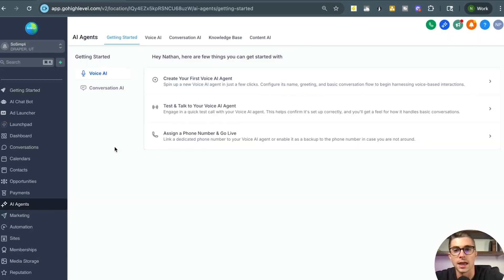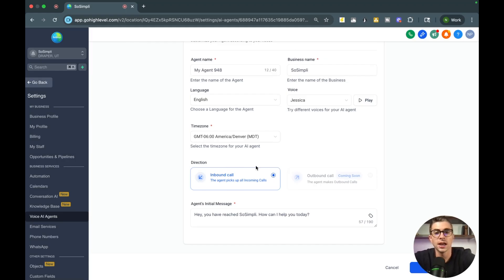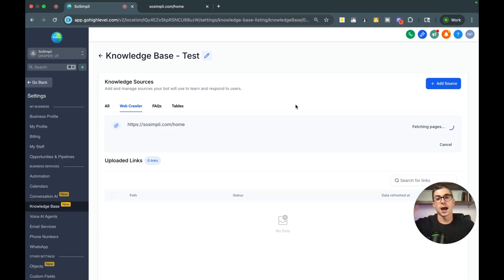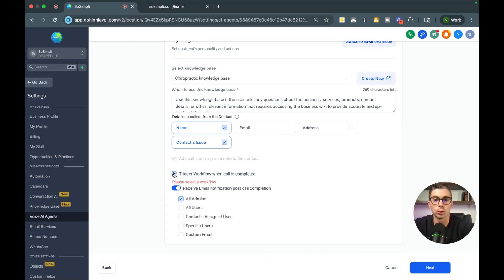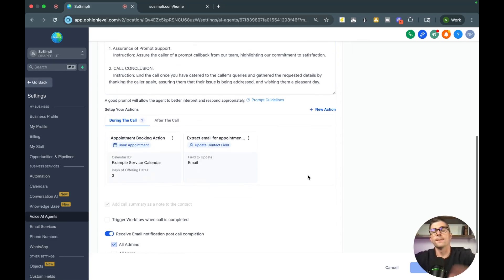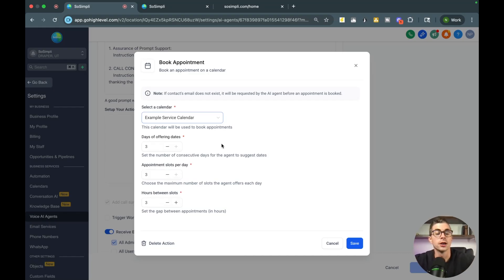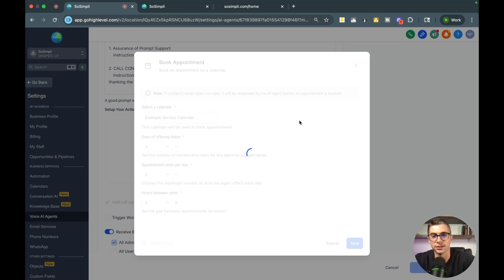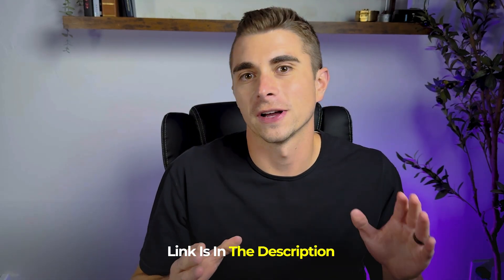Make Money Setting Up AI Phone Agents for Local Businesses (HighLevel Tutorial)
In this video, I’ll show you how to build and sell AI phone agents for local businesses using HighLevel. These agents can answer calls, qualify leads, and even book appointments — all while the business owner is away.

Whether you’re trying to start a new online business or add an extra revenue stream to your agency, AI phone agents are one of the simplest, most in-demand offers you can set up in 2025.

By the end of this tutorial, you’ll know how to:
✅ Build a voice AI agent from scratch
✅ Use it to create monthly recurring revenue for your business

🧠 No coding required. Just follow along, plug in your niche, and launch.